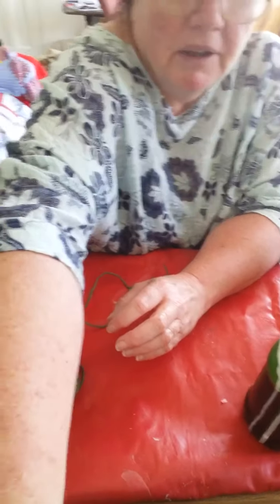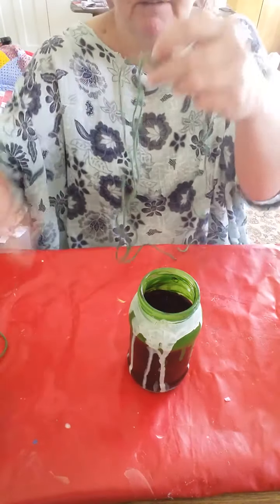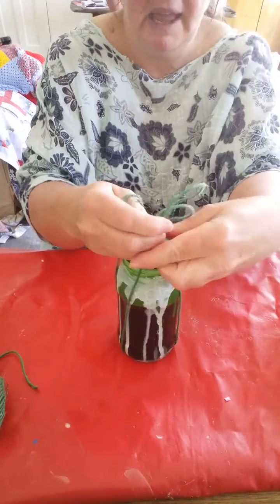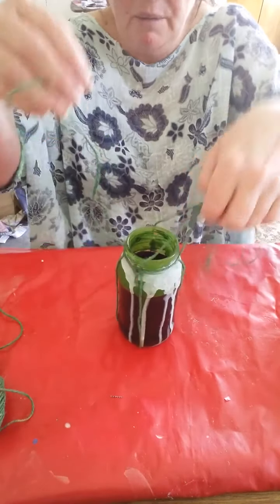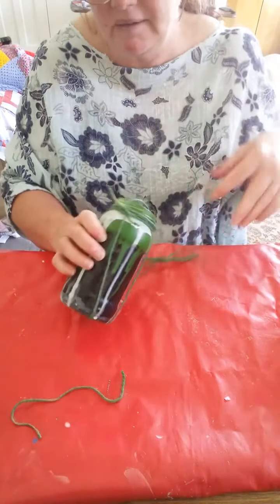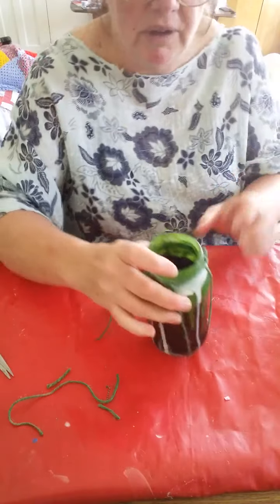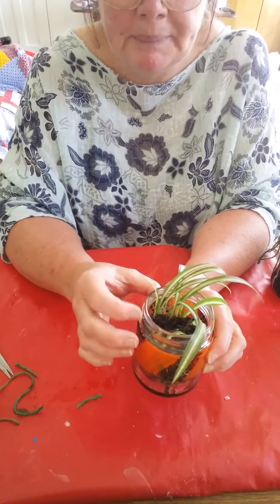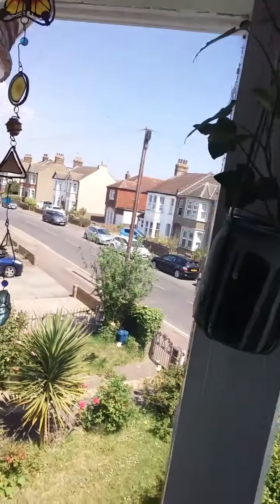Make Indoor hanging plant holders (Trust Links Live)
Follow Trust Links Live on Facebook @Trustlinksonline for live video content and pre-recorded videos with  advice and workshops on wellbeing and mental wellness, sharing skills, peer-support, gardening and updates on all things Trust Links!